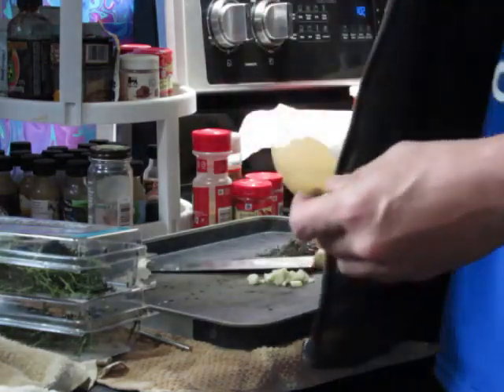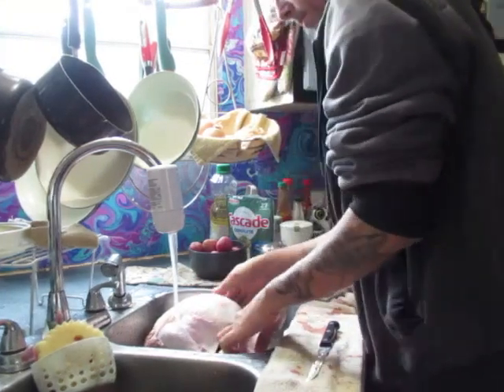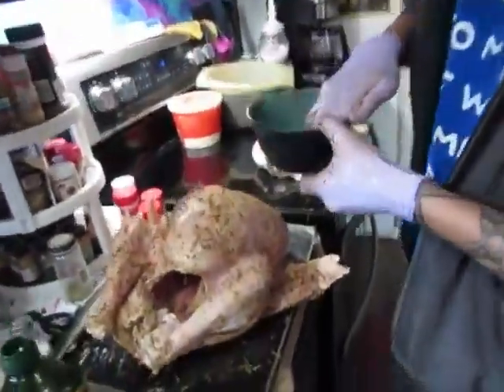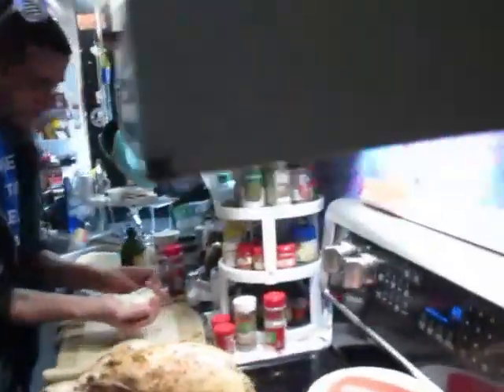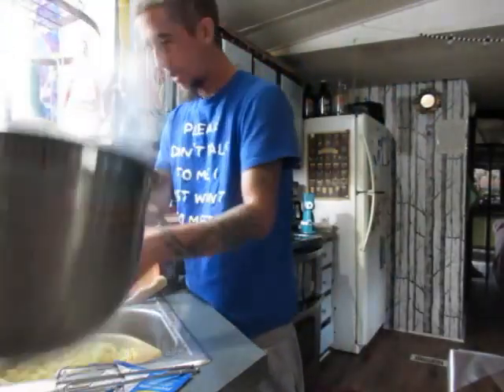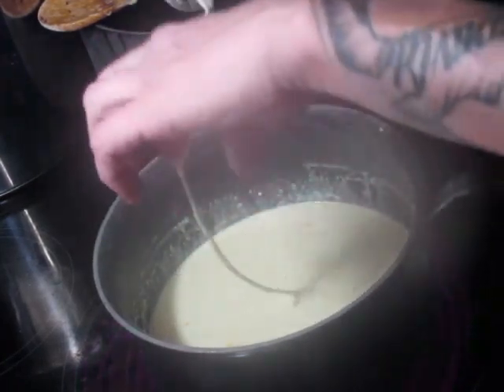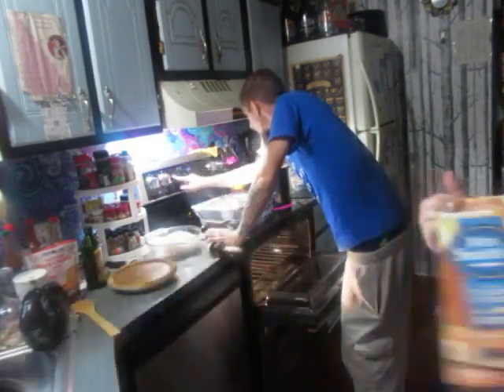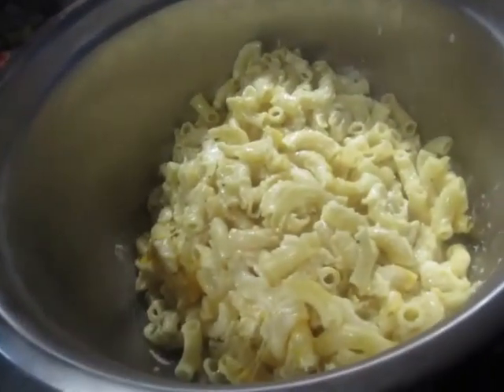Our last Thanksgiving of 2. (2022)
This is what it is like to have our last Thanksgiving as a fam of two before the triplets are here! As long as I get to eat some yummy foods they can come any time after this!
Thanksgiving video
at time stamp about 35:22 Jim mentions Gordan Ramsey, Yes Jim woeked at Paris hotel in Vegas for a few years, So he knows what he talking about and got to meet some cool celebs!
*and u forgot to mentuin corn on cob*